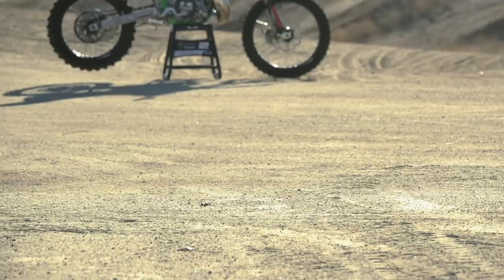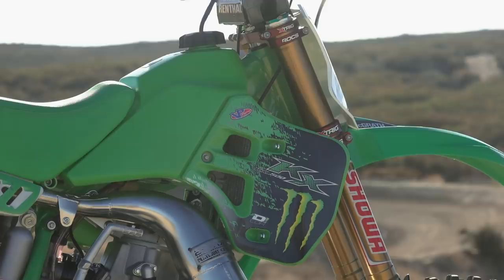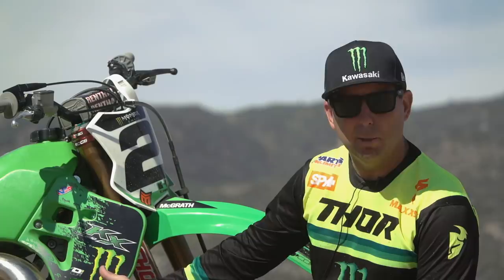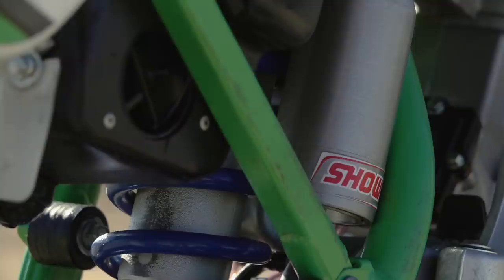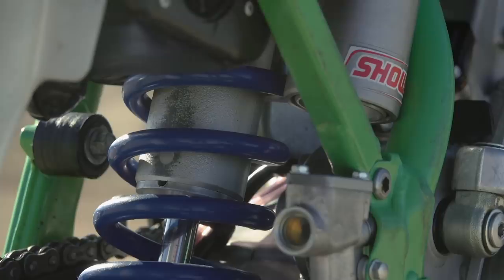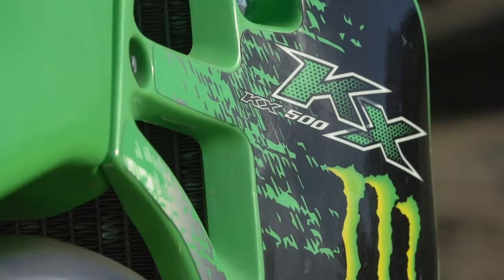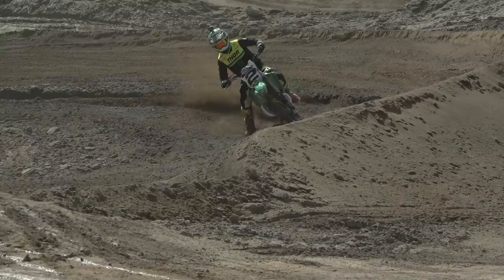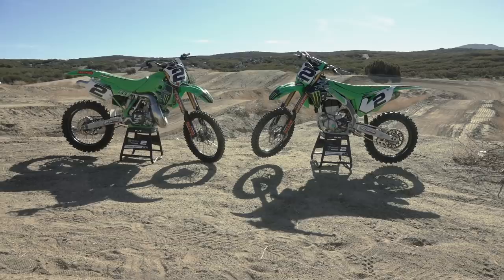McGrath's Ultimate Big-Bore Two-Stroke vs. Four-Stroke Shootout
Two-strokes are more popular than ever these days and finding an old premixer on Craig's List and restoring it is all the rage. As a rider who raced both two-strokes and four-strokes during the peak of his career, Jeremy McGrath got the itch to mix some gas last summer and found an old Kawasaki KX500 for sale and scooped it up for a great price. After completely rebuilding it, The King headed to the Mammoth Mountain MX with it and had a blast racing on the infamous High Sierra course.
Unbelievably, the bike has sat dormant since then in the corner of Jeremy's race shop, so a couple of weeks ago we talked him into taking the KX500 and his 2019 KX450 out to Cahuilla Creek MX Park to do a back-to-back comparison on the pair of big bores. Which do you think he went faster on? Watch and find out!